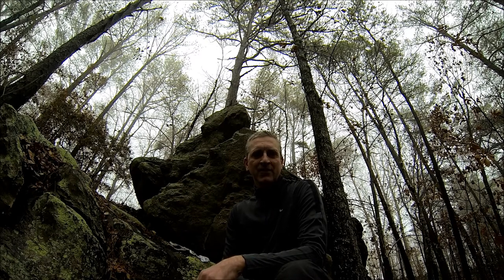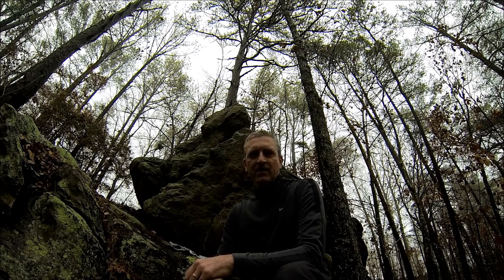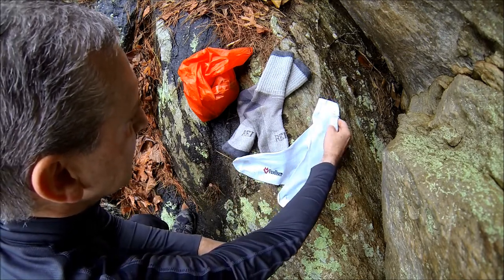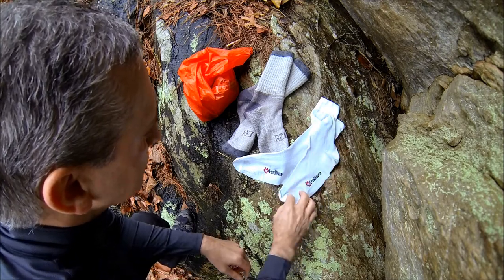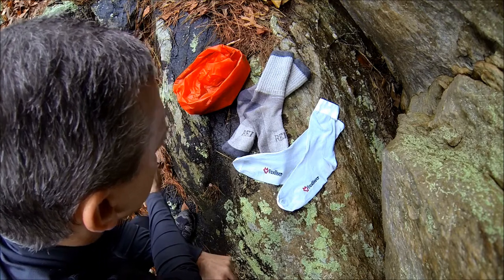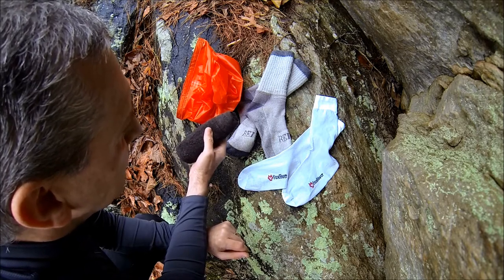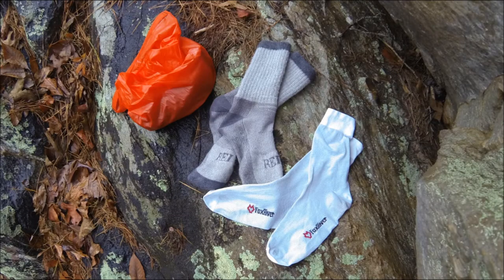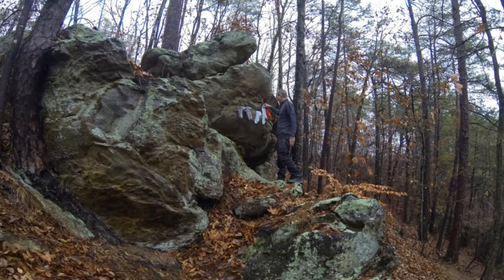Sleeves' Sock Management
I was asked by a YouTube friend to share my thoughts on Sock Management while hiking. John and Cathy from Couch2Trail YouTube Channel made this request and I put together my simple thoughts. My philosophy on sock management is to keep it simple and dry. I only carry one extra pair of socks and I call them my camp socks. The other socks I wear daily and include a wool pair from REI and a pair of liners. This is only my opinion. Make sure to use the system that works for you. You can find them on YouTube, at their own web site, Facebook, and follow their blogs on wordpress.

Thank you for hiking with Sleeves! Keep Hiking!